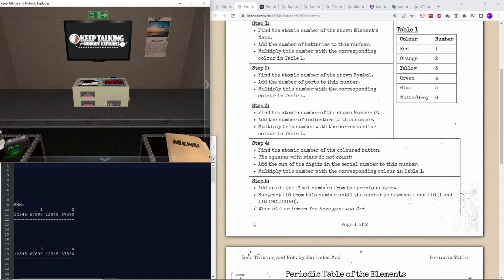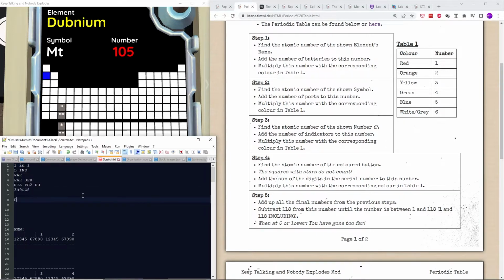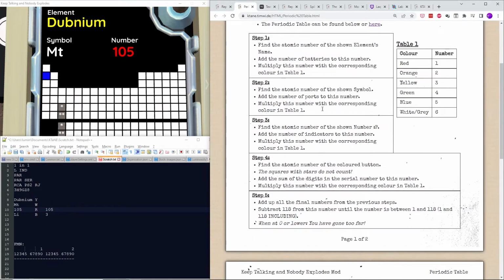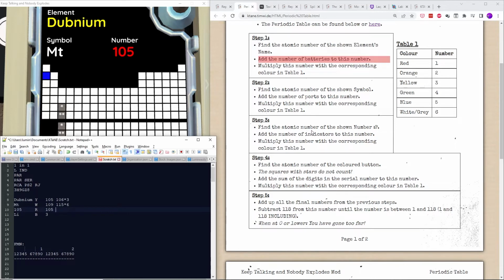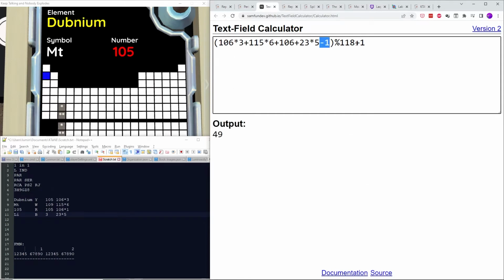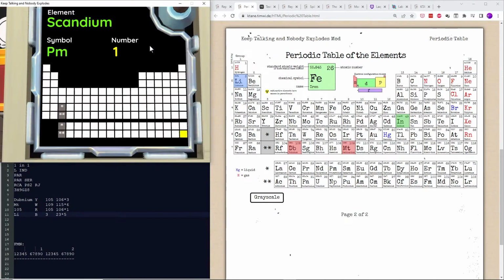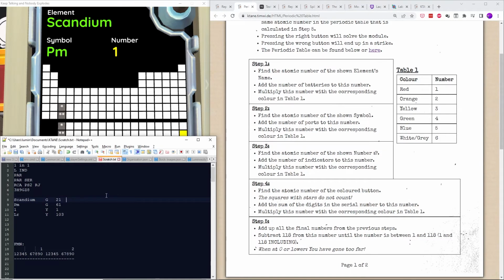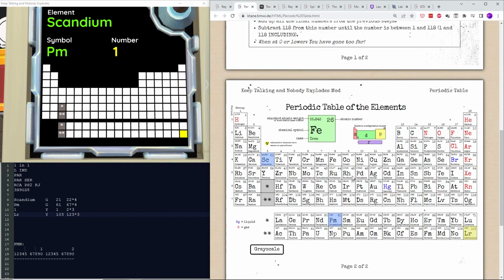KTaNE - How To - Periodic Table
KTaNE tutorial on the modded module: Periodic Table